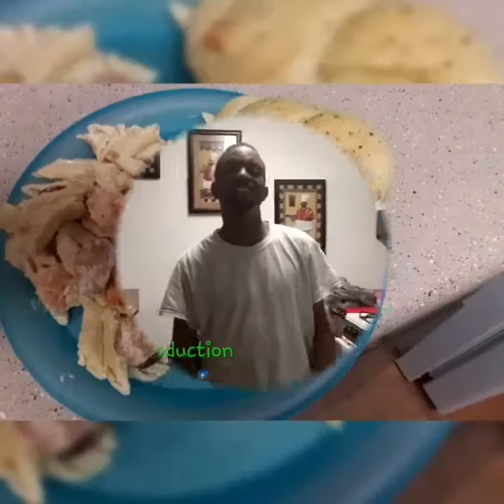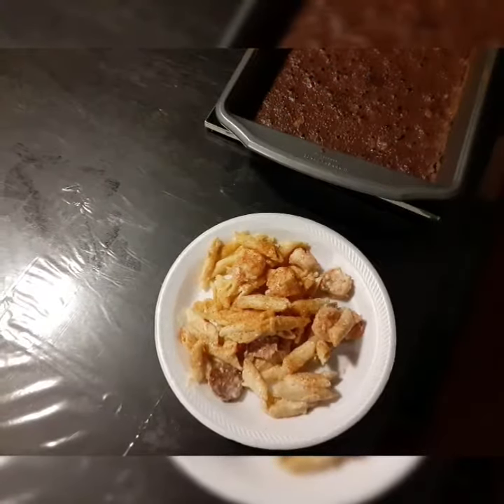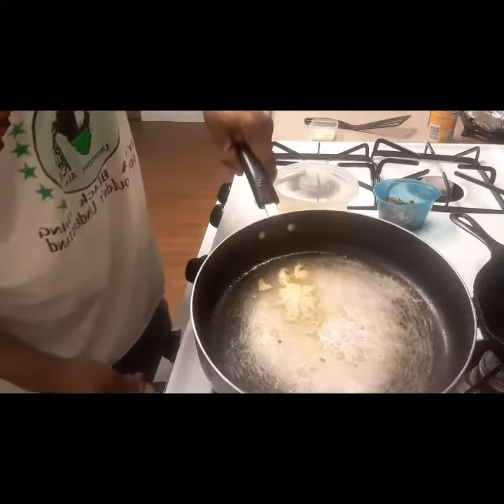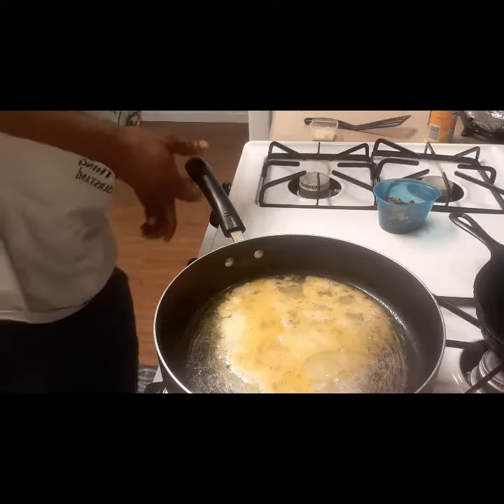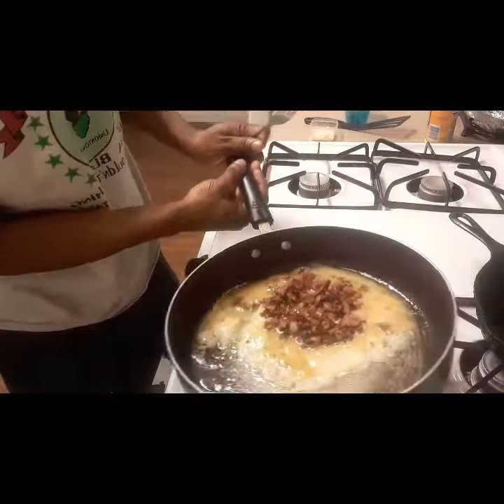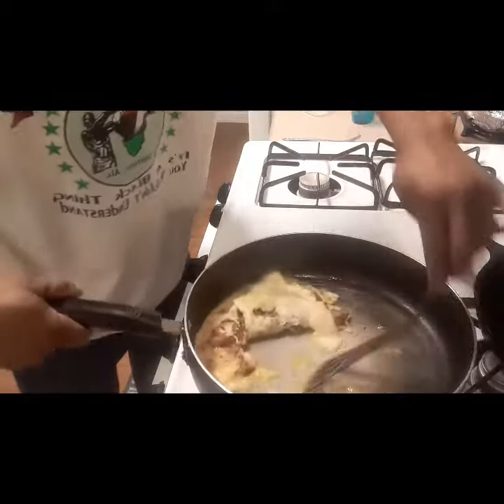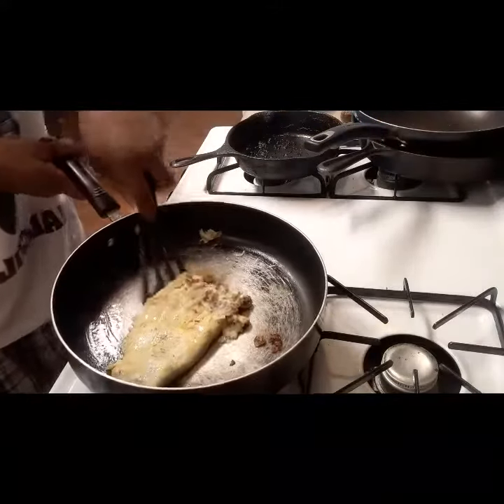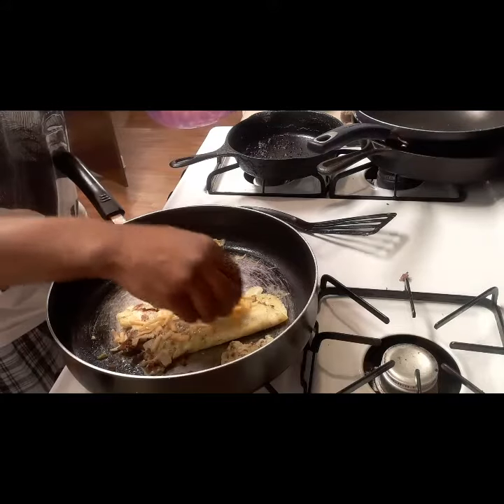Cooking With Champ episode 016 bacon and sausage omelet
2 eggs
Non-stick cooking spray
Two strips of bacon
Two pan sausages (broken into pieces)
Onions and bell pepper (to ur liking)